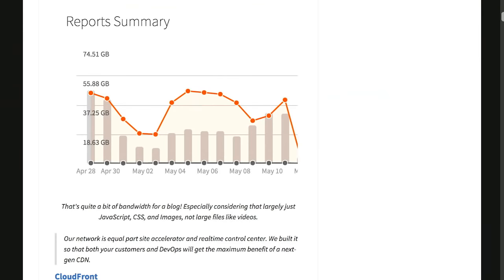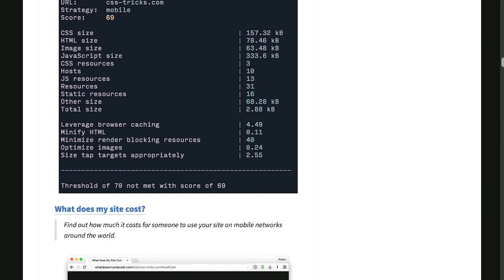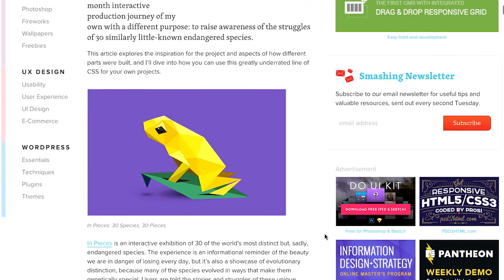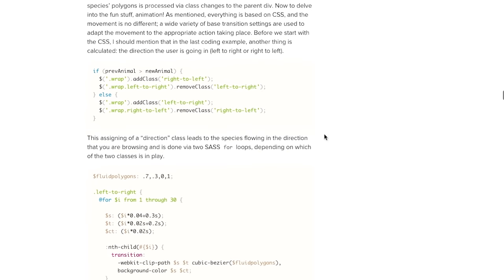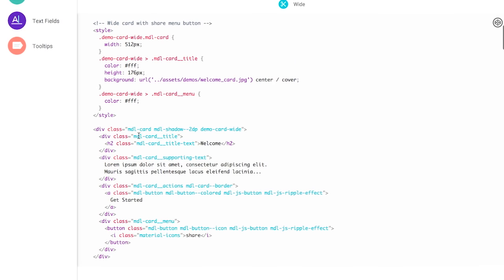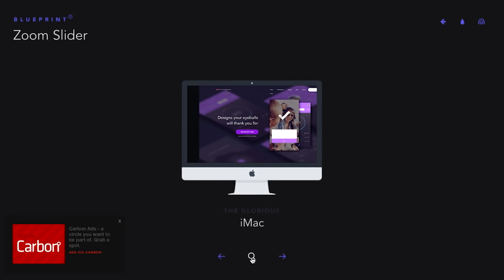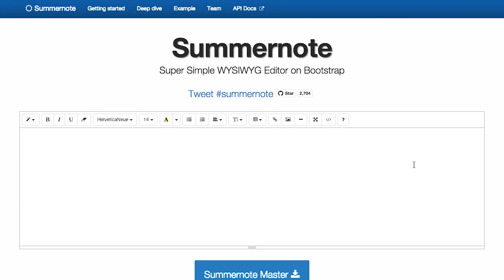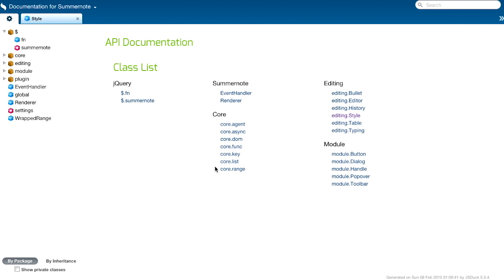The Treehouse Show | Episode 149 | Performance Tools, Material Design, Sliders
You can find more learning videos similar to this one - Learn to make websites, mobile apps, and more!

Here are the links for the week:
Performance Tools | CSS-Tricks